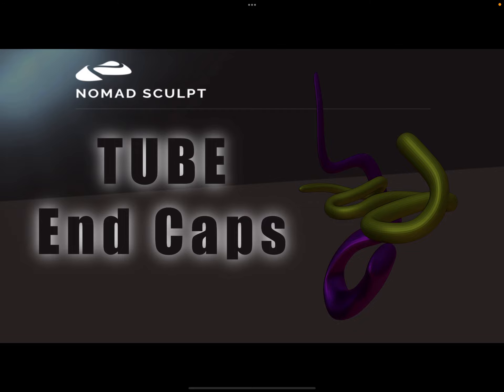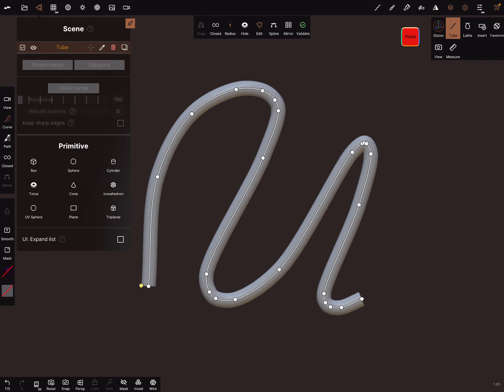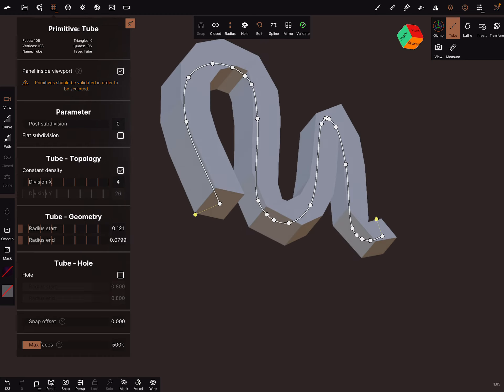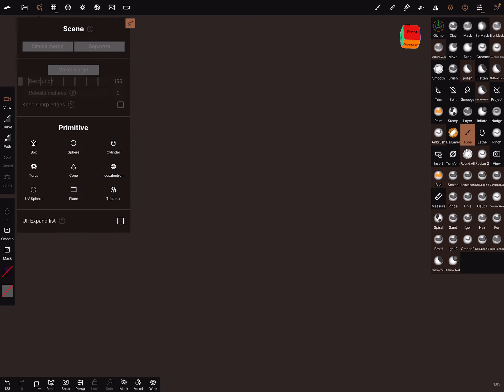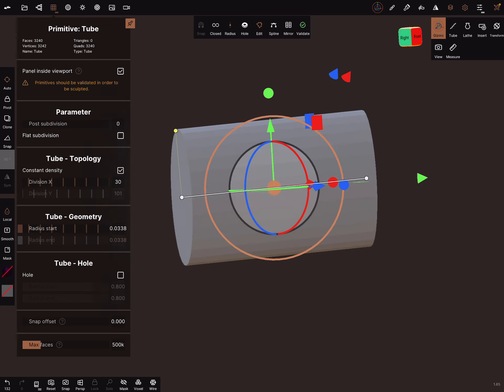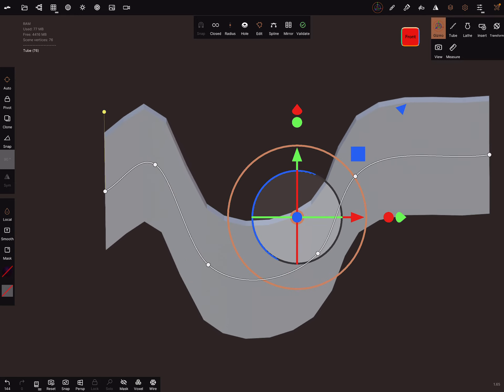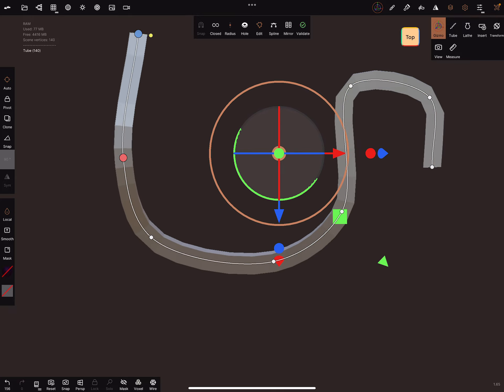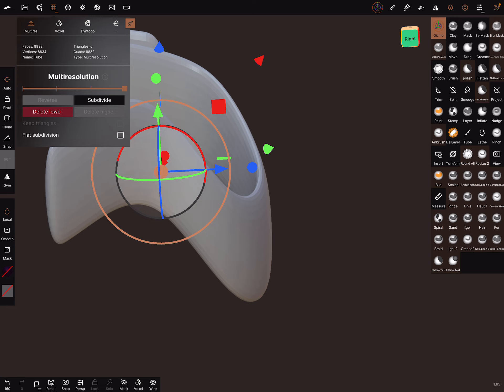Nomad Sculpt - Tube Tool add End Caps (V1.65 - 18.12.2021)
Short Tutorial - How add END CAPS on a Tube - easy and quick.